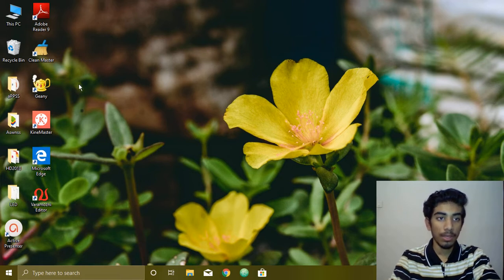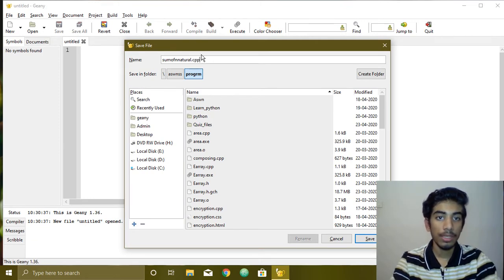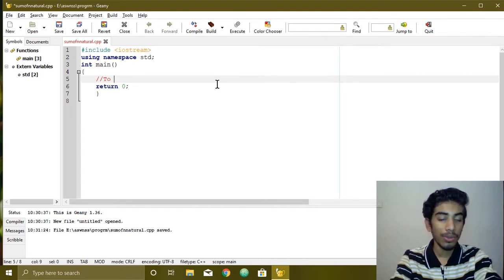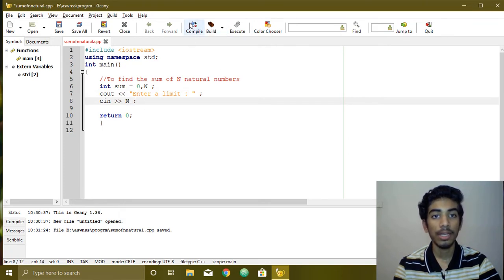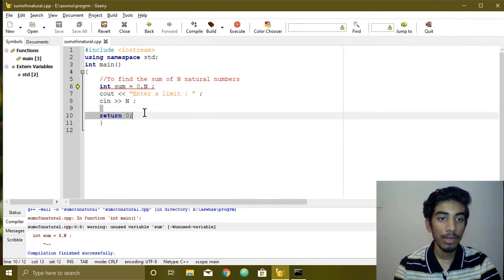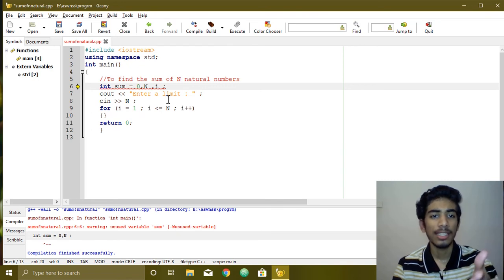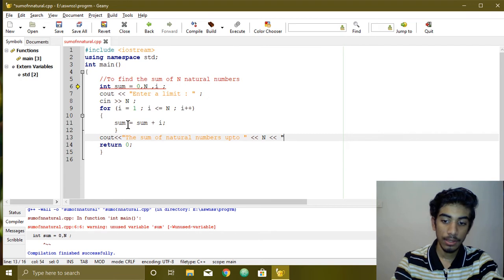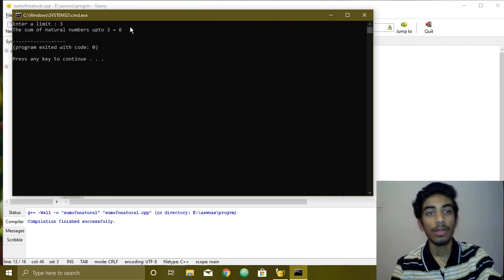Plus Two Computer Science Practical : Sum of N number C++ /Malayalam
Hello friends , This video is to help you to face the Plus two Practicals .